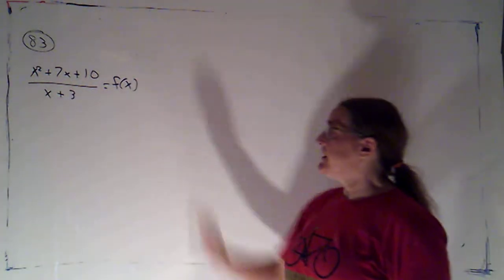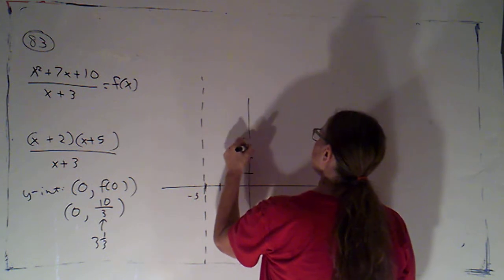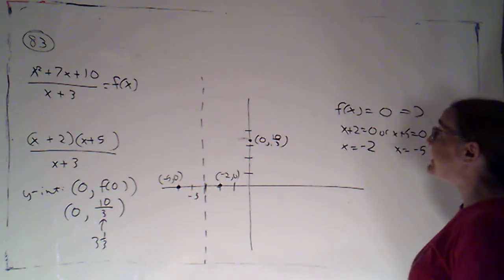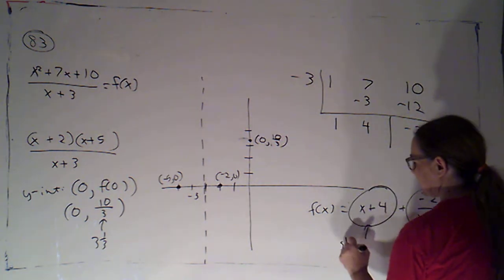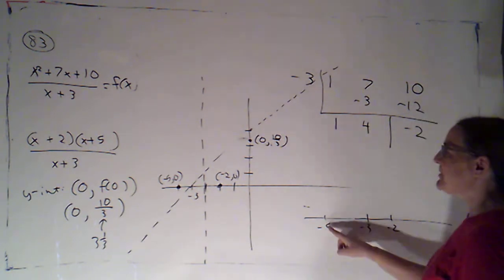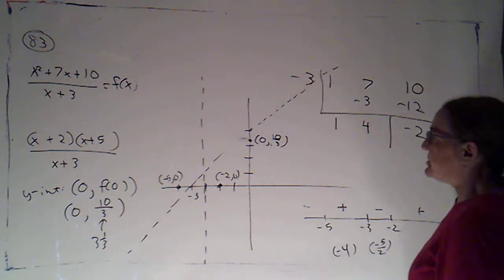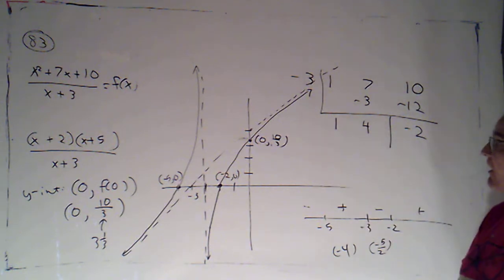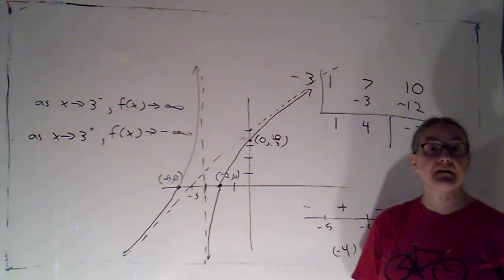Math 2 Section 2 5 part 7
Problem #83 from the homework.  Students should try this problem before watching the video.